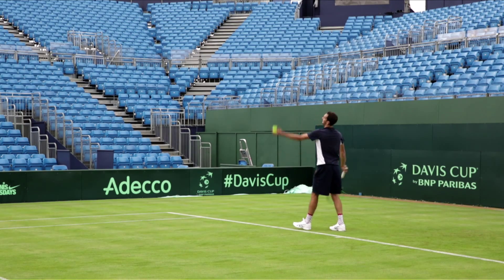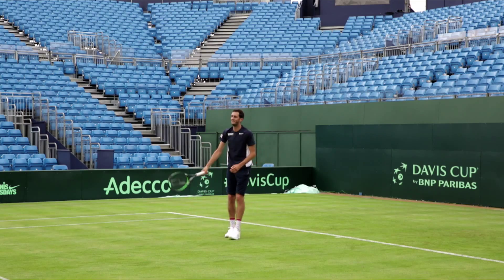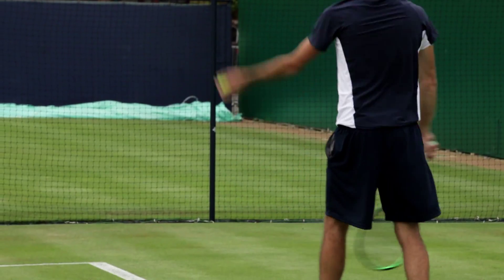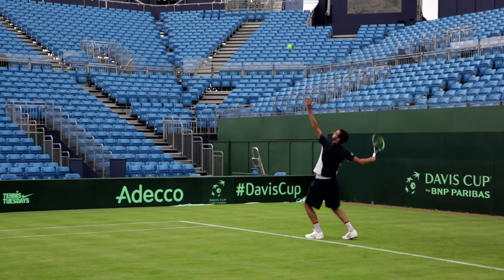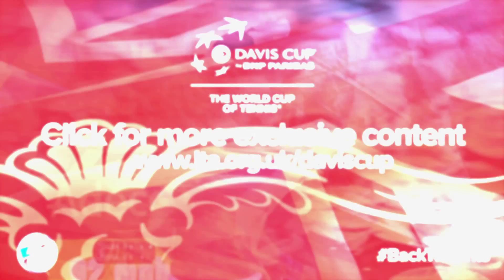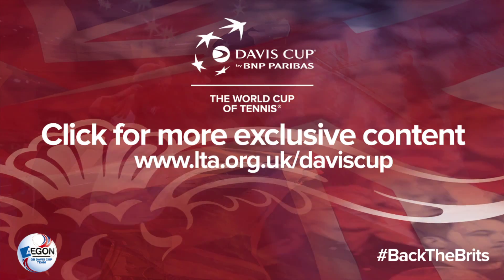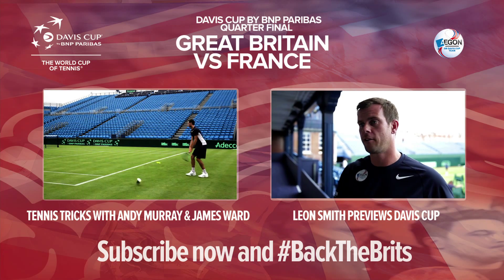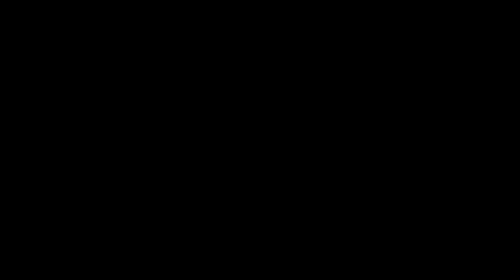James Ward's top 3 serving tips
Team GB player James Ward gives us his top three tips on how to improve your serve.